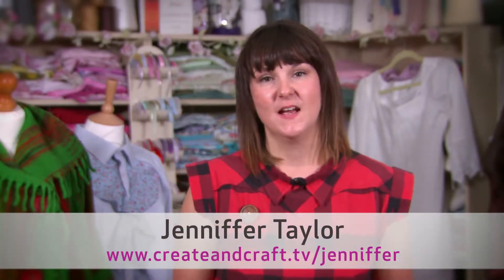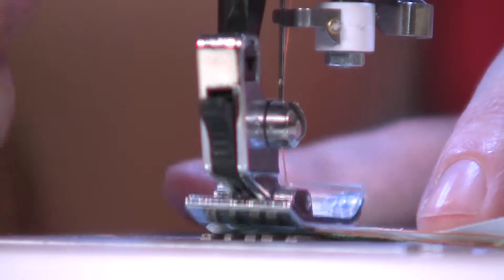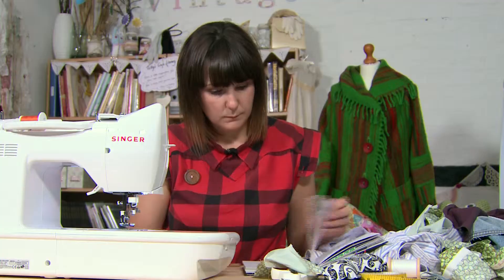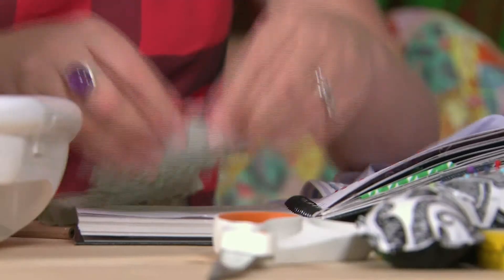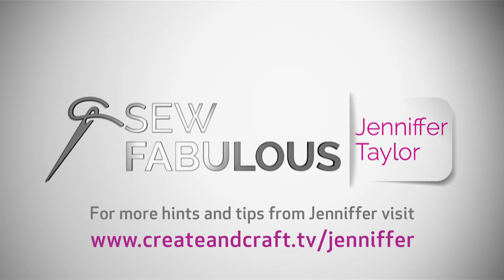Sew Fabulous Jenniffer Taylor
A sneak peek of what is coming from the Sew Fabulous Jenniffer Taylor.